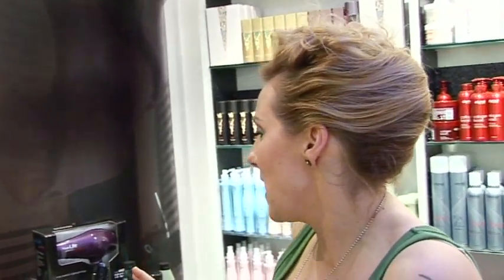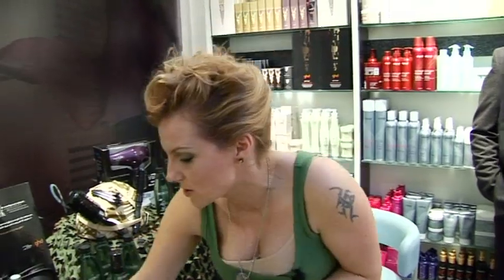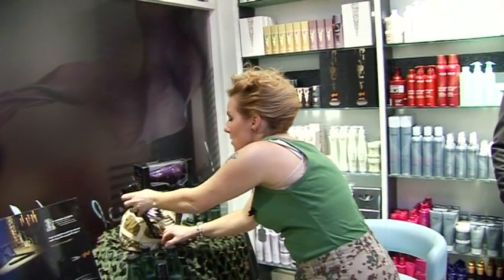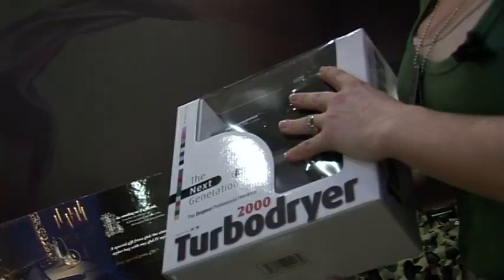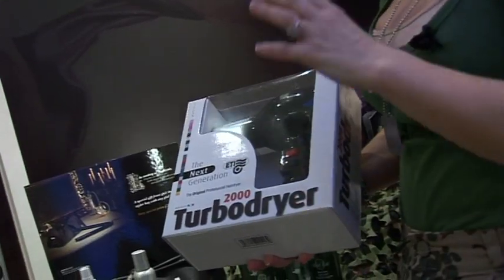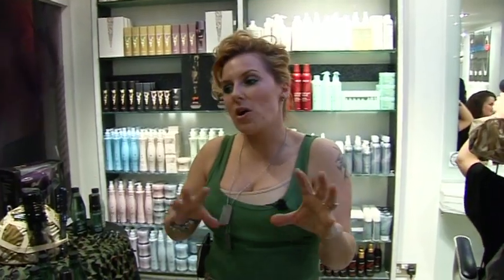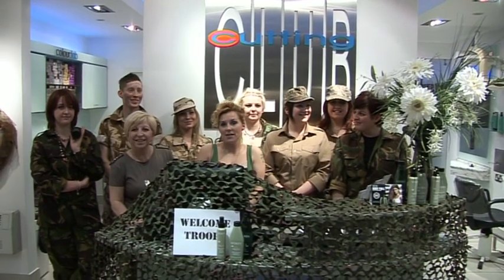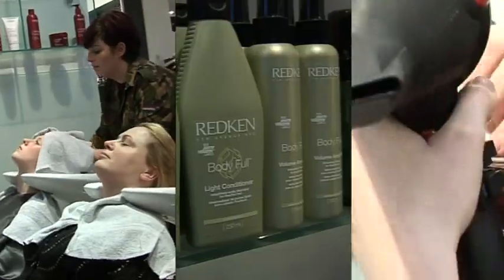Redken Blowdry Bootcamp 5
Welcome to our Redken Blowdry Bootcamp, held at our salon. Here's where we'll show you how to get a professional salon finish at home

In this episode we'll show you some of Redken's products and the different uses they have.